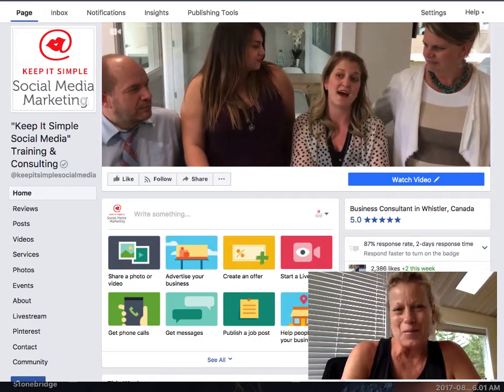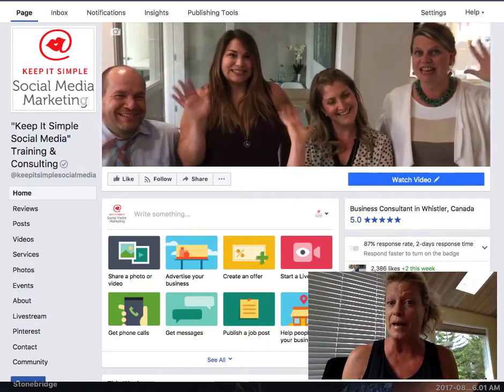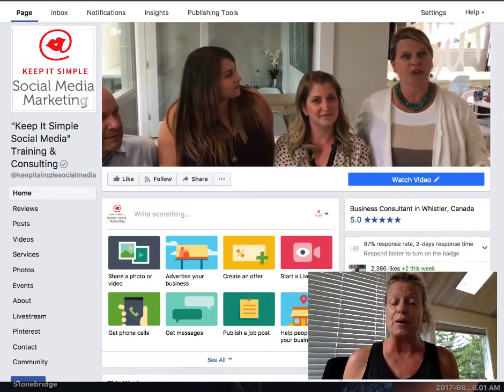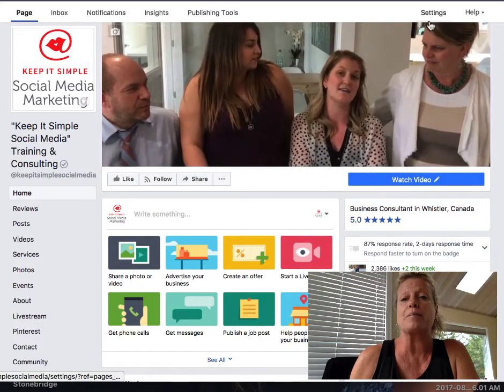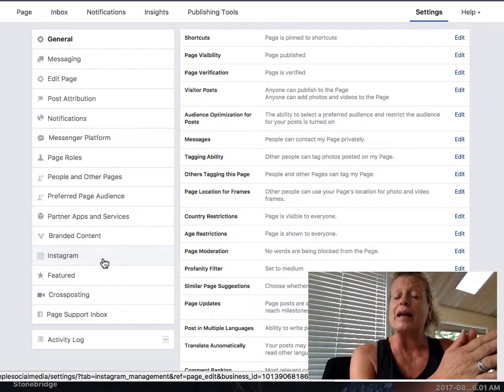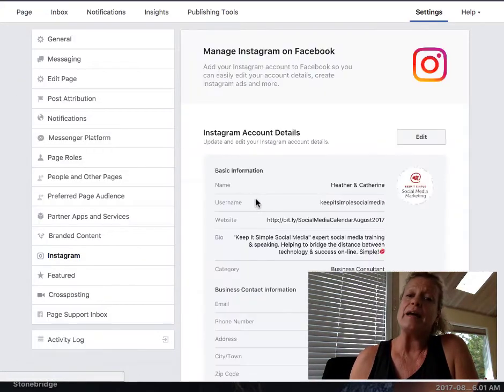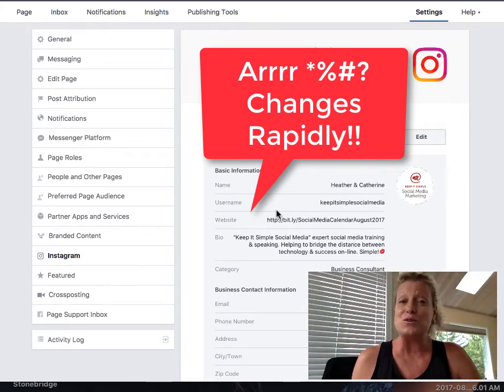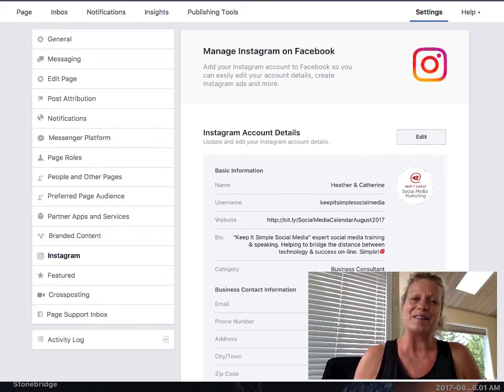How To Run Your Facebook Business Page Ads On Instagram Link Your Accounts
SocialTip - Power Video Tutorial
How to run your Facebook Business Page Ads in the News Feeds on Instagram
* Running Your Facebook Post as an Ad on Instagram does not add the post to your wall
* Link your Instagram Account to Facebook in the Settings Tab